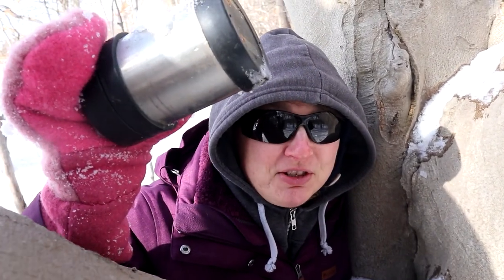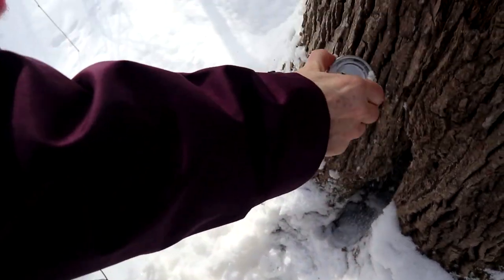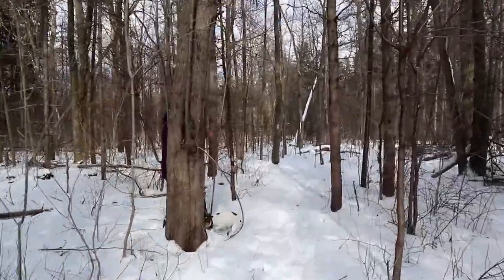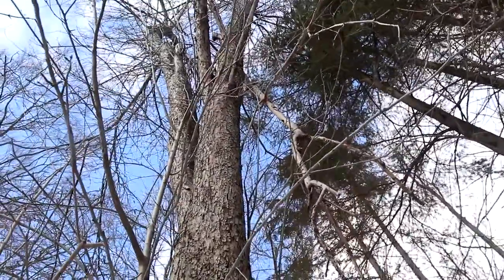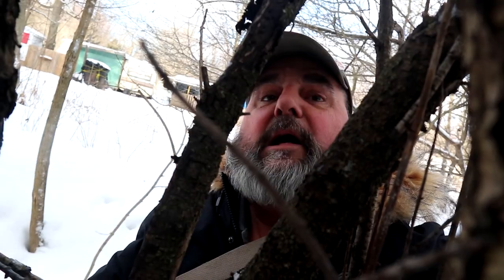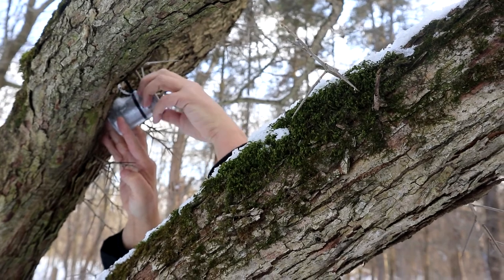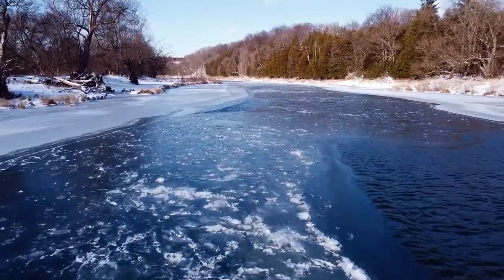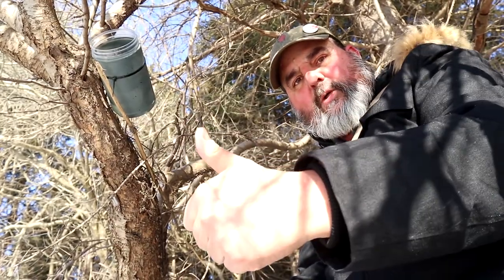Hides along the Thames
Sticking close to home we looked for a nice outing sheltered from the wind but still allowing a good hike. We found a series of five geocaches on a trail near the Upper Thames River.

0:00 The first Hide
0:31 Off on the hike
1:00 Hide #2
1:55 Weather and Snow
2:45 Stick Up
4:35 Barking up the wrong tree
6:07 The Thames
7:20 The last one
8:09 The close
8:43 Our patrons